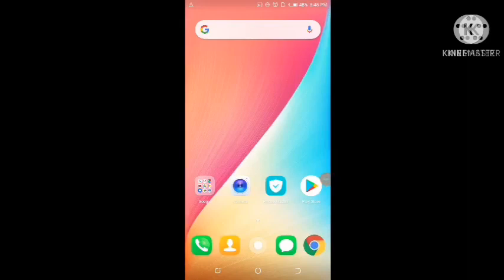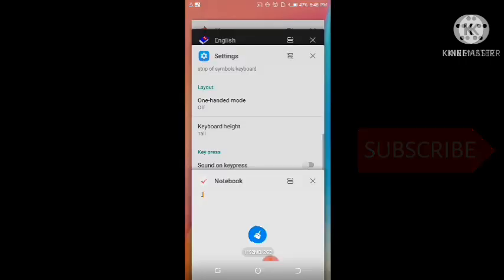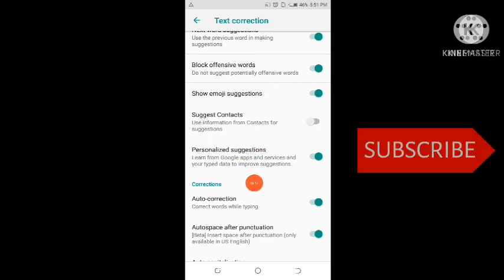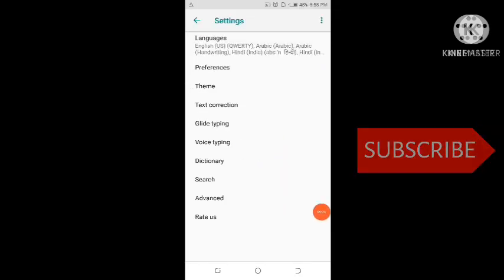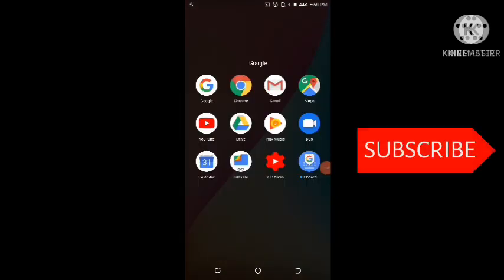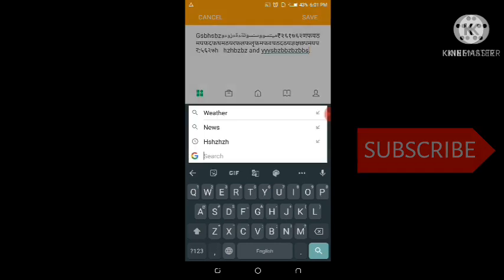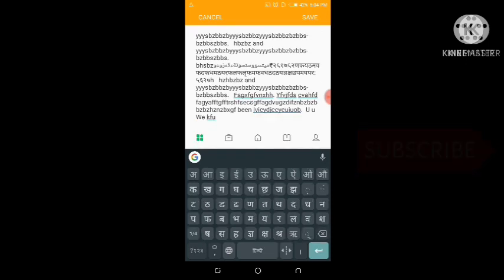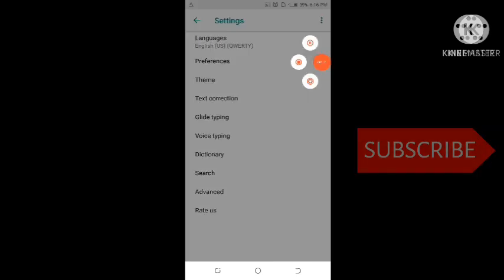100 Google Keyboard Tricks you should be using.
Gboard,
keyboard,
hacks,
Watch till the end, then you'll over enjoy it!

keyboard,
secret keyboard tricks,
secret keyboard symbols,
secret keyboard hacks,
secret keyboard iOS,
secret keyboard,
keyboard tutorial,
how to use keyboard,
secret computer keys,
secret computer codes,
secret computer,
secret computer tricks